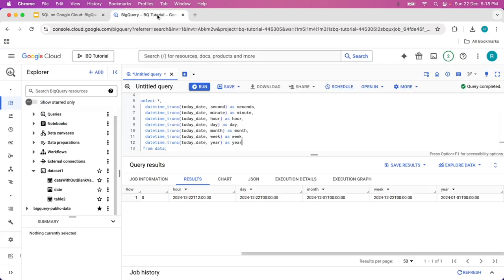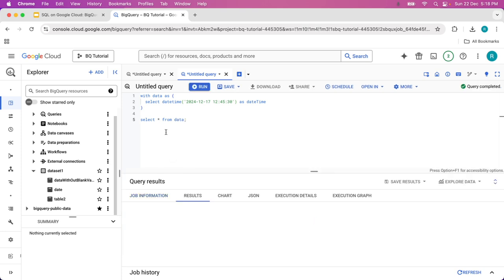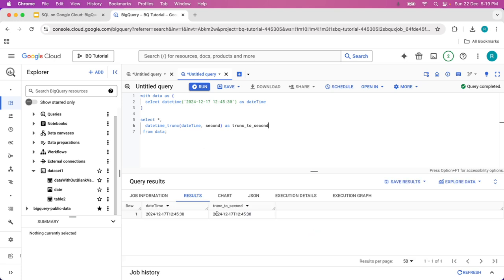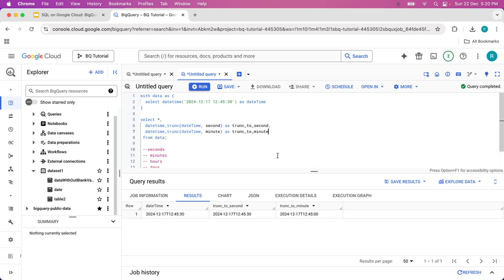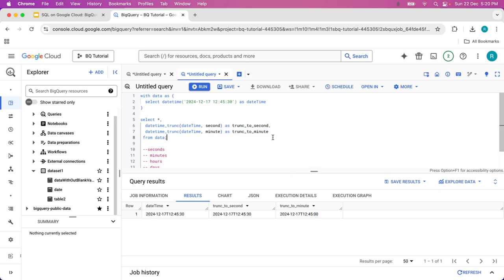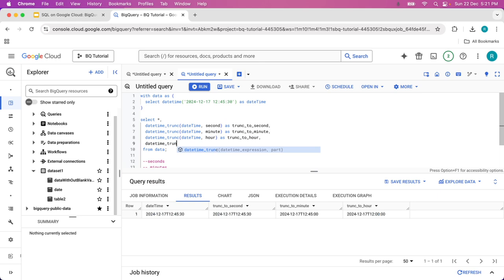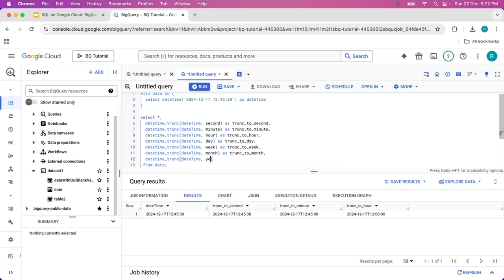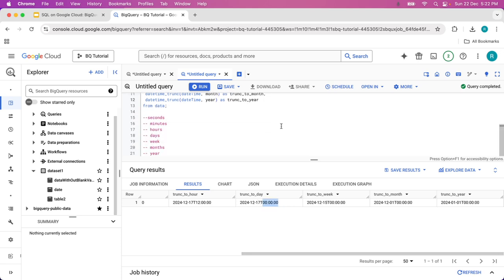46. Round Off and Truncate DateTime Values in BigQuery SQL - Master DateTime Precision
In this video, we dive deep into how to truncate and round off DateTime values in BigQuery SQL. These techniques are essential for managing the precision of date and time data, whether you're analyzing logs, aggregating data, or working with time-based metrics.

🔑 What You'll Learn:
✔️ How to use DATETIME_TRUNC() to truncate DateTime values to specific intervals
✔️ Techniques for rounding off timestamps and dates to precision using ROUND() and other relevant functions
✔️ Real-world examples to manage DateTime data for consistent analysis
✔️ How to adjust for timezones and handle truncation with respect to different date parts (e.g., YEAR, MONTH, DAY, HOUR)
✔️ Best practices for managing DateTime rounding in reporting and data aggregation

With these techniques, you will be able to manage DateTime data more efficiently and improve the precision and accuracy of your BigQuery SQL queries.